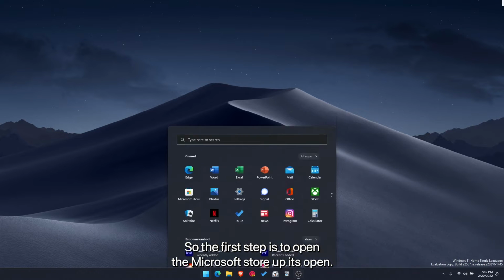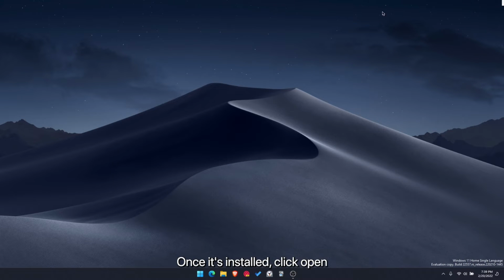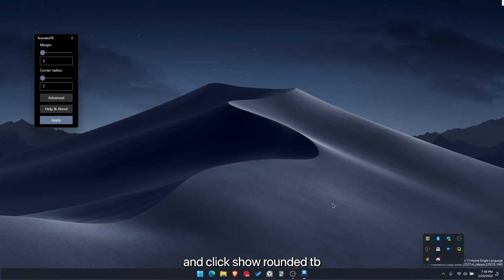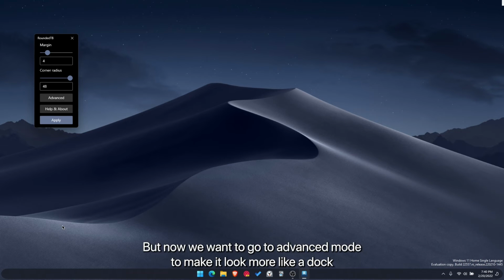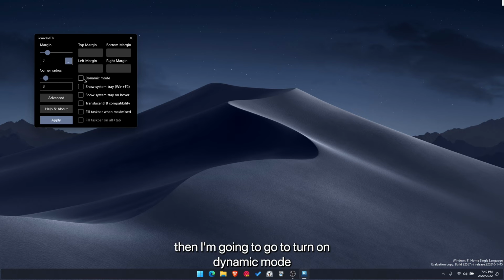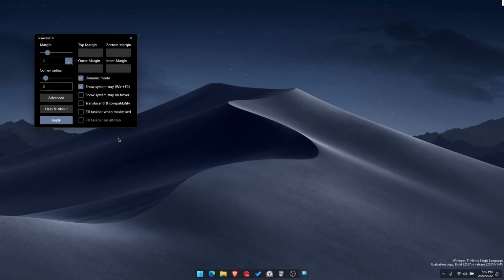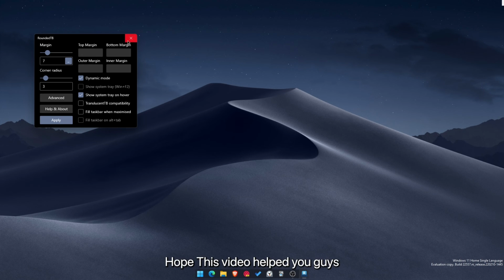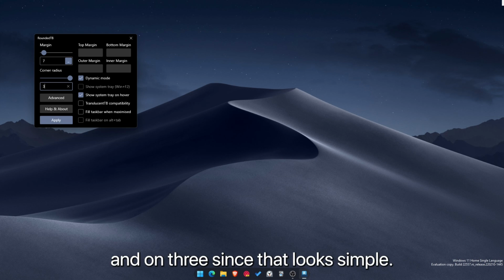HOW to get a MacOS like dock on WINDOWS ||| Tech Buddies Tutorials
also edited this on premiere so lemme know if you can see the difference in quality or editing quality
(im aware that this software needs more optimization to work like a true hidden dock im planning on making a video on tasbar x1 in the future which is currently in beta state without a ui and i only want to make a video once the version with the ui is there )